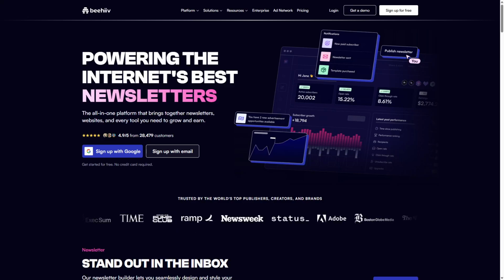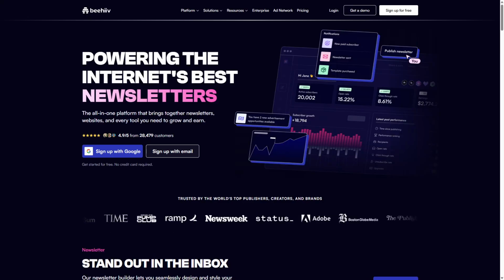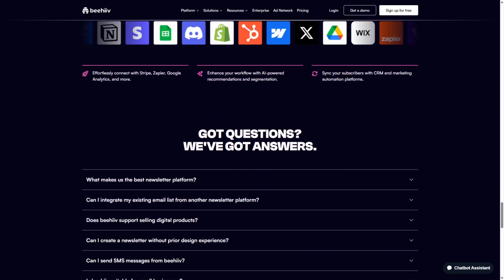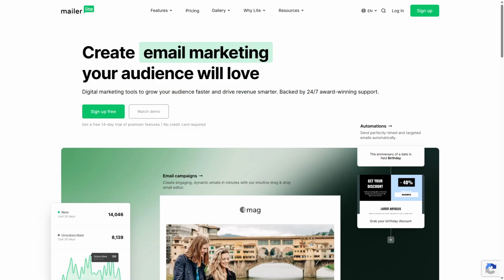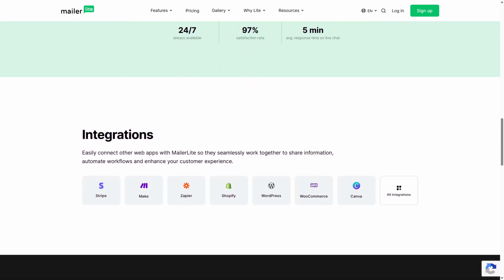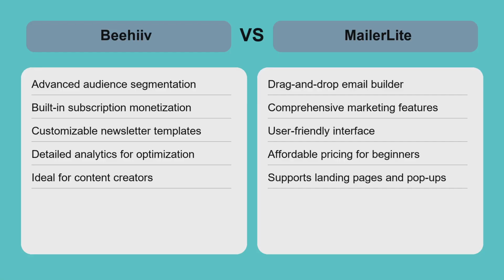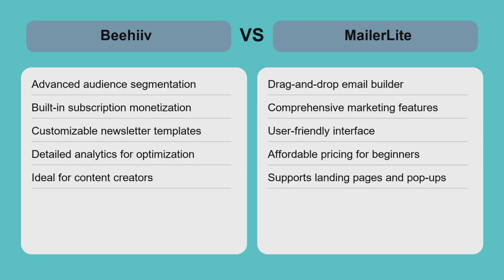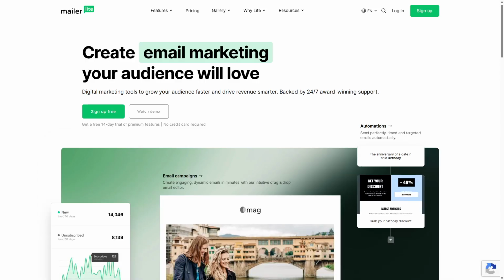Beehiiv vs MailerLite Which Email Marketing Tool Wins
This video teaches you how to compare Beehiiv and MailerLite to determine which email marketing tool best suits your needs. We break down the key features, pricing, ease of use, and automation capabilities of both platforms. Whether you're a beginner or an experienced marketer, this comparison will help you make an informed decision. Learn which tool offers better deliverability, customization options, and customer support. By the end of the video, you'll know which email marketing service can boost your campaigns effectively.